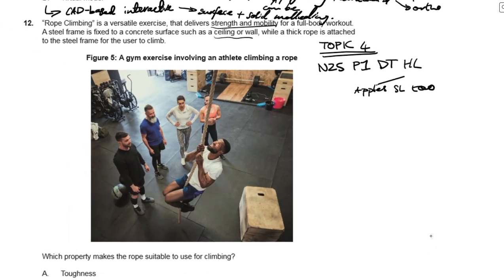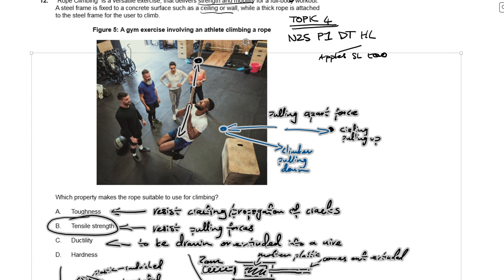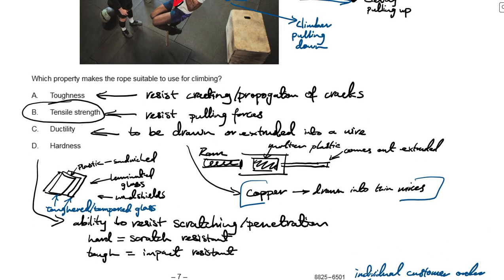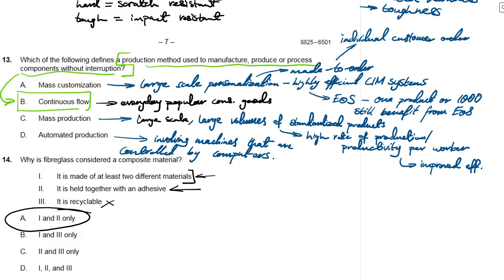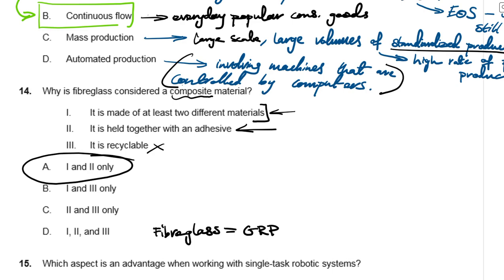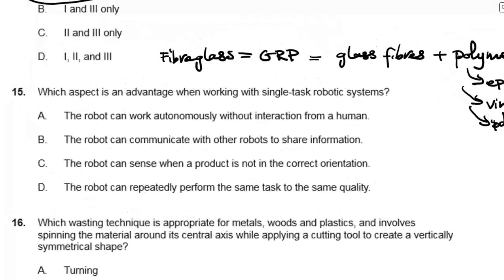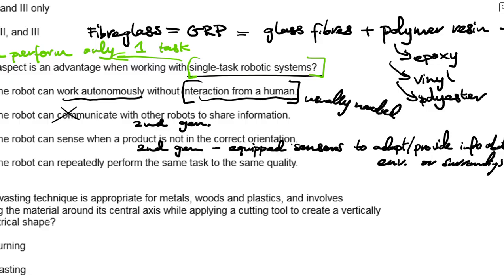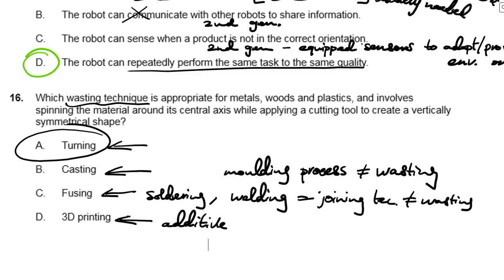Q12-16 P1 IB November 2025 DT Design Technology HL (helps SL too) - Topic 4